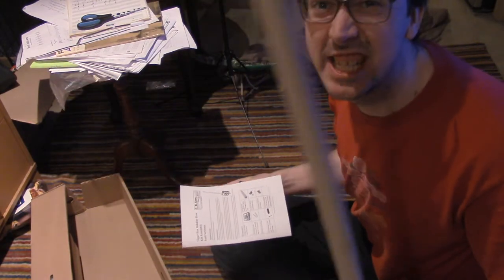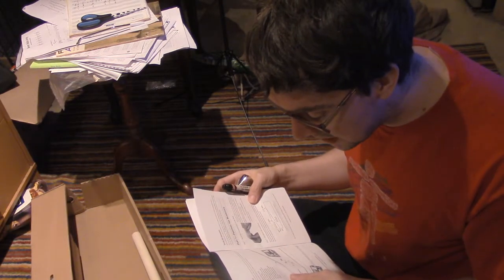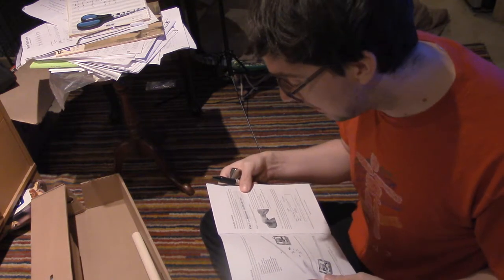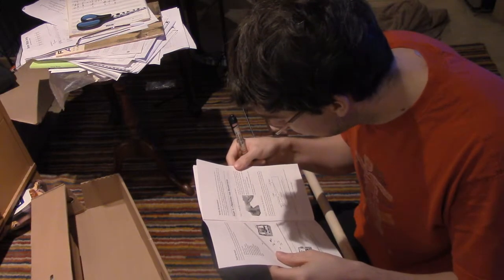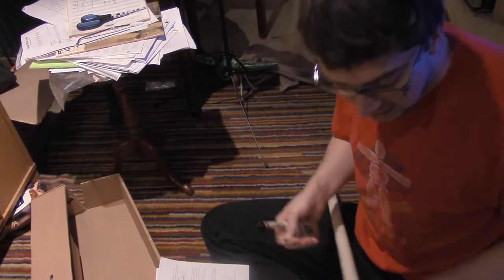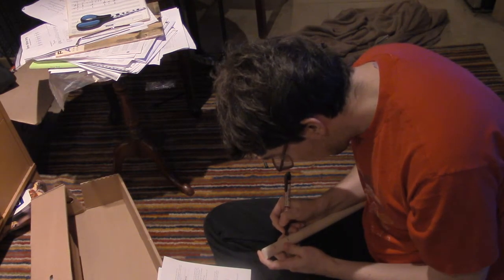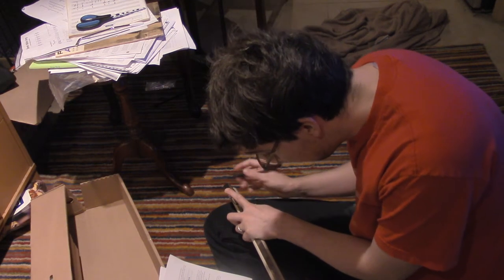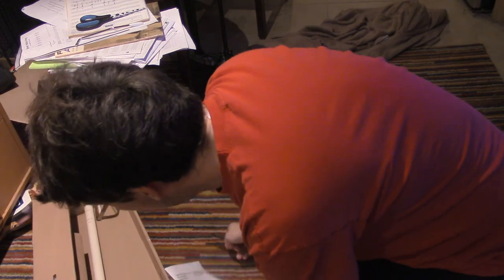Part 1 of Measuring Cigar Box Diddley Bow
For the History of Time

Thanks to Random Butler